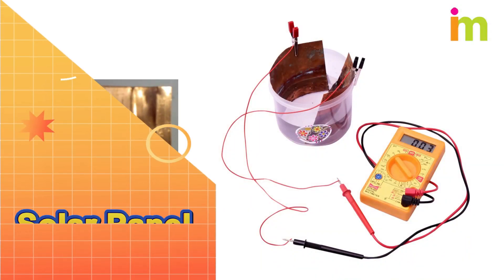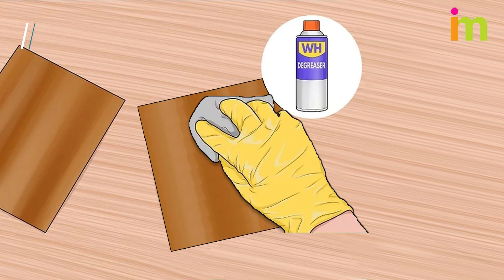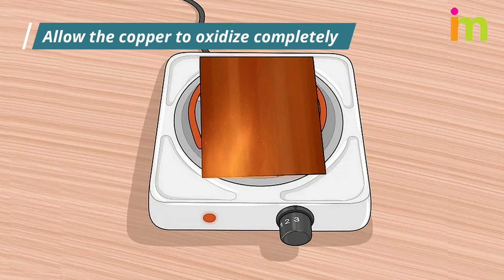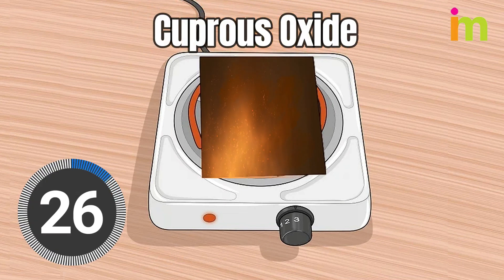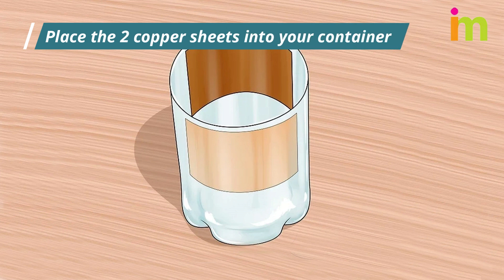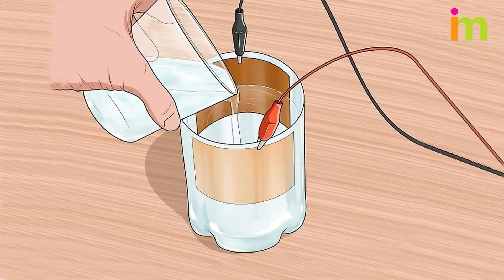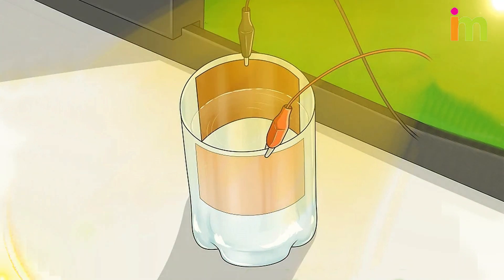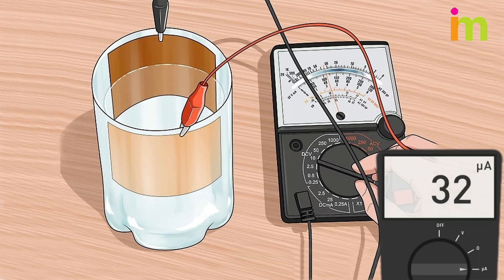How to Make a Solar Panel From Copper Sheet | Cuprous Oxide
Homemade solar panels/cells make a great DIY project for adults and kids alike. One simple way to make a cheap solar panel is by using cuprous oxide, an oxidized form of copper. While this is a great experiment to show how a solar panel works, keep in mind that it will not produce much power at all.
How to make a solar panel with copper plate?
How to Make Solar Cell in Home
Things You'll Need
Sheet of copper
Alligator clips
Multimeter
Electric stove
Plastic 2-L bottle
Table salt
Water
Sandpaper
Sheet metal shears